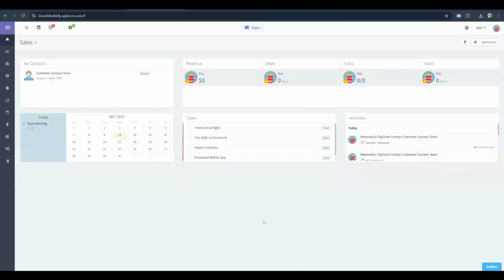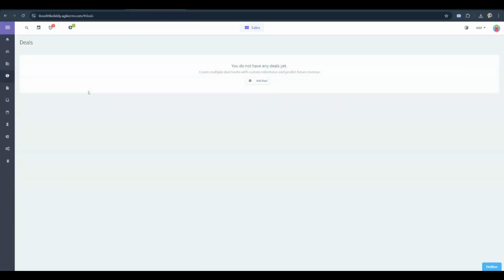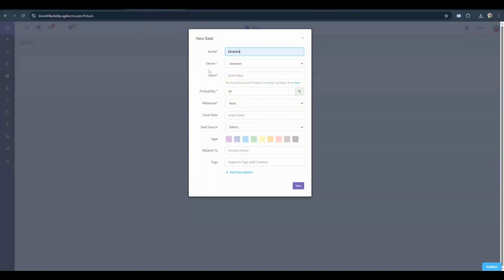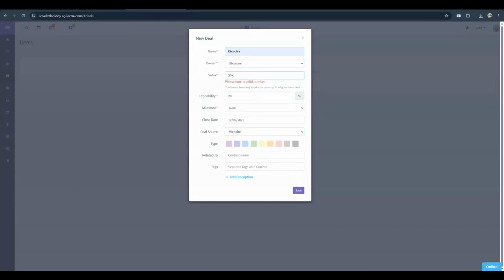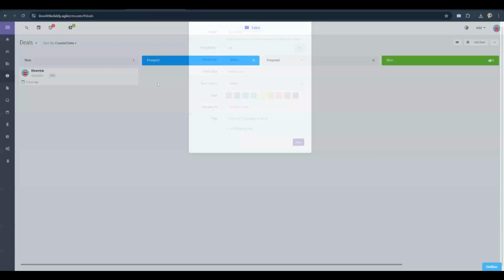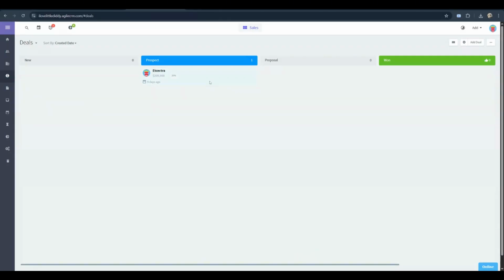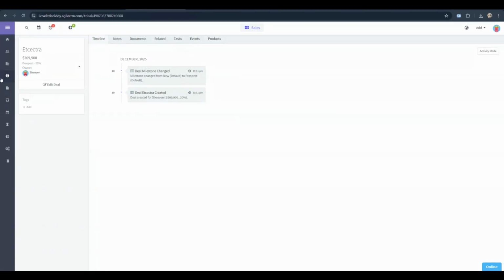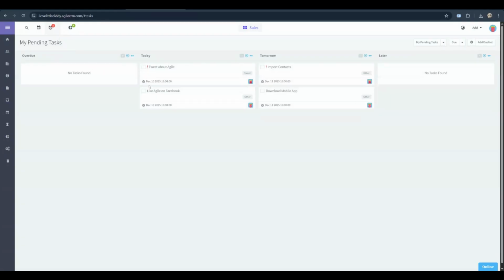How to Manage Deals and Pipelines in Agile CRM Free Plan 2025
Want to take control of your sales deals and pipelines in Agile CRM — even on the free plan? 🚀
In this step-by-step tutorial, I’ll show you exactly how to manage your deals and pipelines in Agile CRM for 2025.

You’ll learn how to:
✅ Add and track deals efficiently
✅ Organize pipelines for better workflow
✅ Update deal stages and statuses
✅ Automate follow-ups and reminders
✅ Get insights from CRM reports

By the end of this guide, your sales process will be streamlined, organized, and easier to manage — all on the free plan!